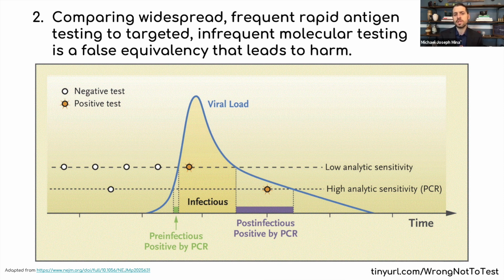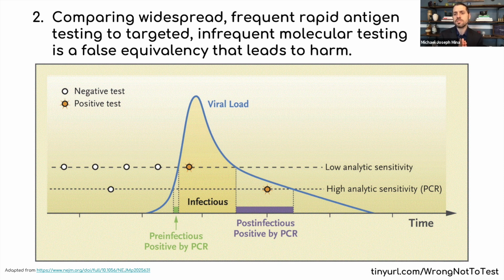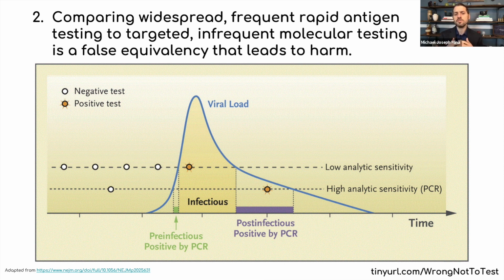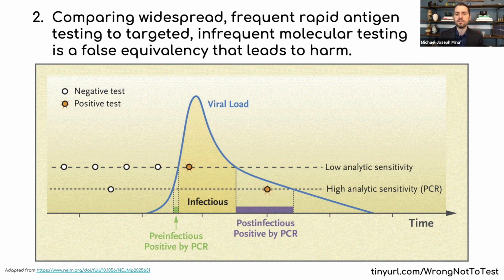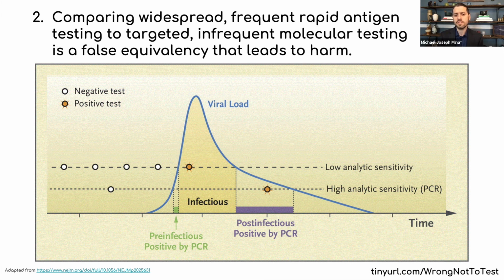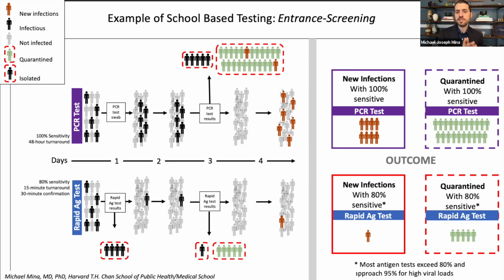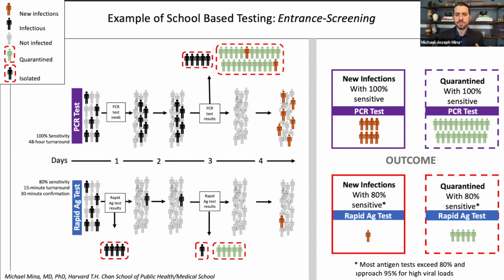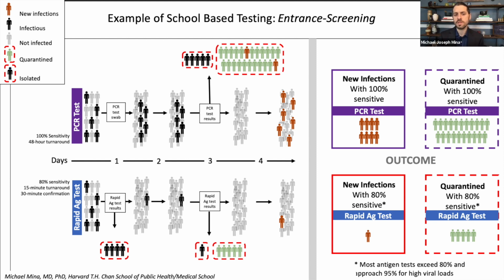It’s Wrong Not To Test: Reason 2: Rapid tests enable frequent testing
Reason 2 of 4 shared in our commentary in The Lancet journal EClinicalMedicine, where we explain why it is currently inequitable and unethical not to deploy high quality rapid tests alongside existing public health interventions, including vaccinations.

The greatest strength of frequent rapid antigen testing is its ability to identify many cases that would otherwise go undetected in the absence of symptoms or be caught too late to prevent spread. Rapid tests are a much-needed support—not a replacement—for PCR tests and can help ease the strain on limited laboratory testing infrastructure. The sooner we can ramp up frequent rapid tests that identify and isolate new infections in real time, we can also lower the likelihood novel viral variants will emerge, spread, and create additional public health challenges, such as evading detection by existing tests or reducing immune responses from vaccines.